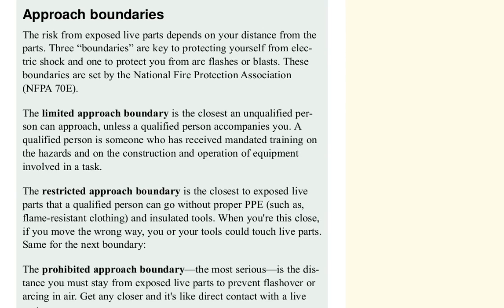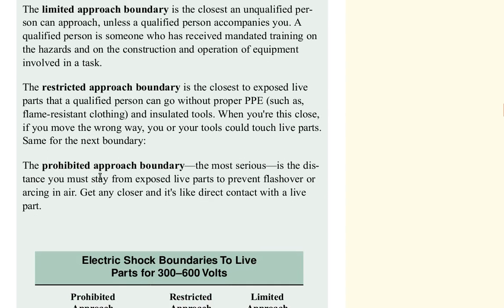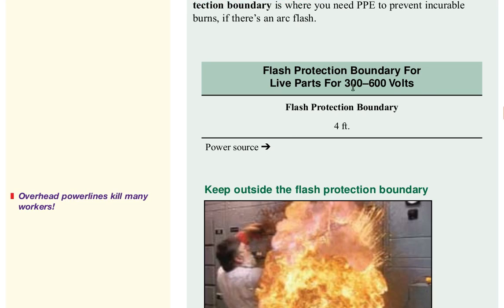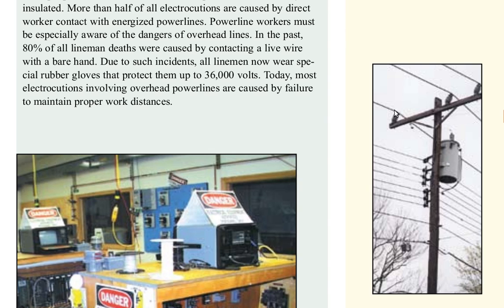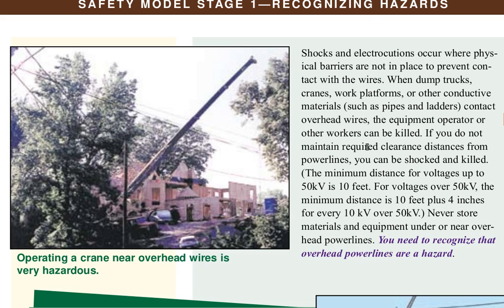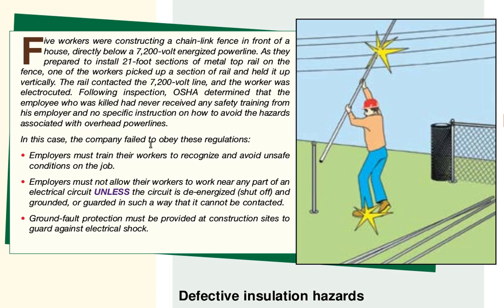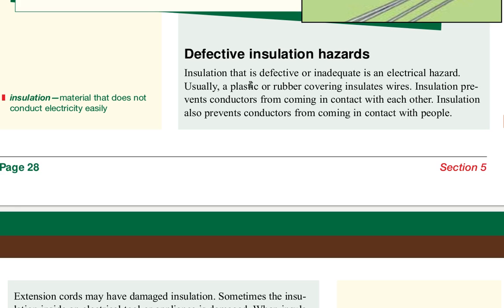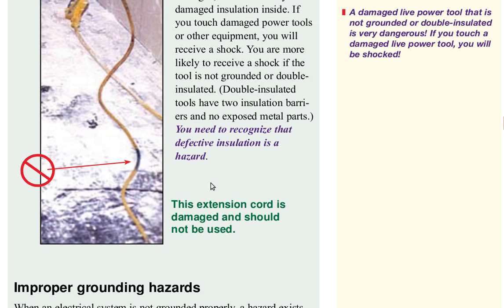5 2 Approach Boundaries of Electrical Hazards